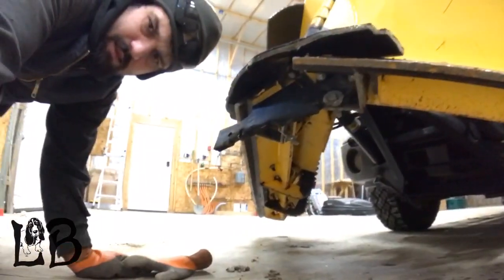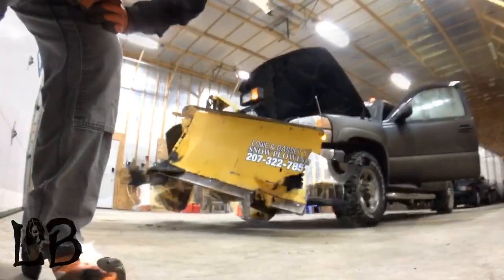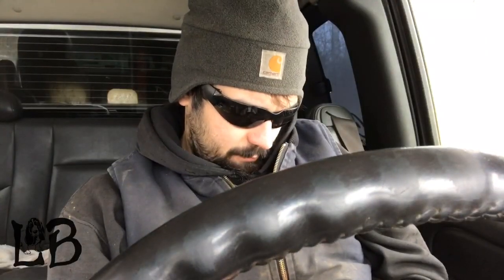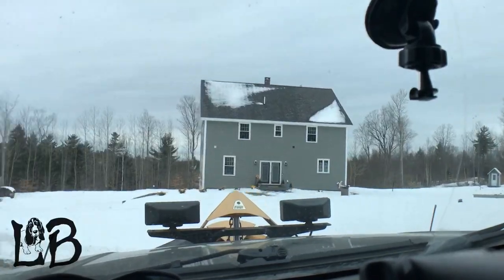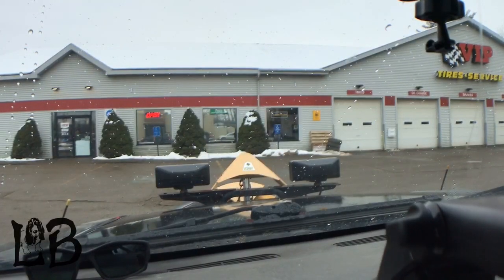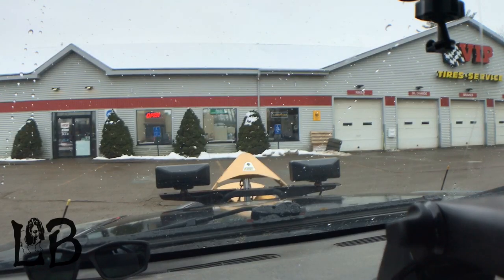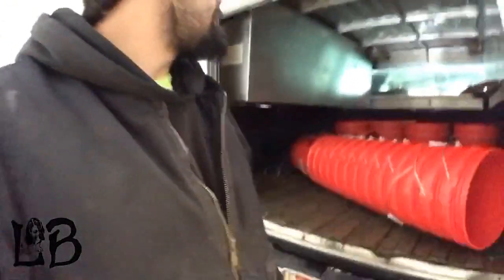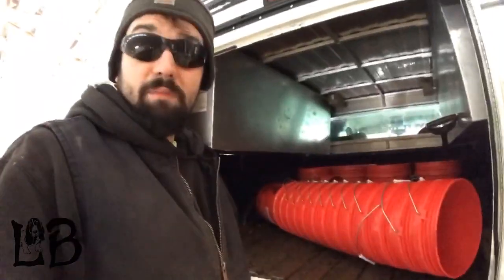Maintenance Saturday - Truck Wash - Buckets of Sand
Maintenance Saturday

We head to the shop for some Saturday Maintenance on the trucks and then to Belfast to wash the truck and grab some buckets for sand at Hammond Lumber after plowing a driveway.

CFM Production